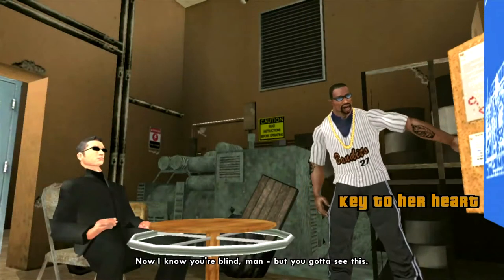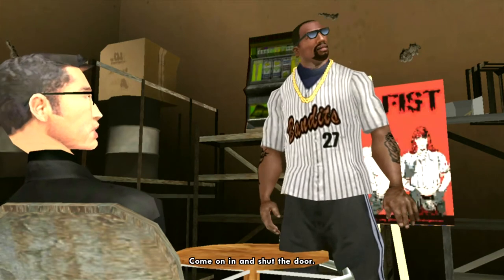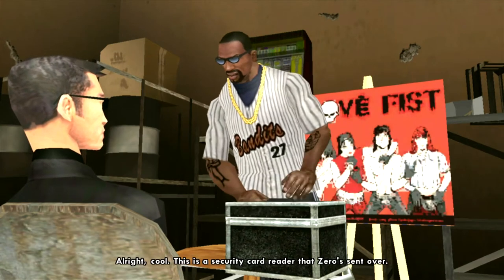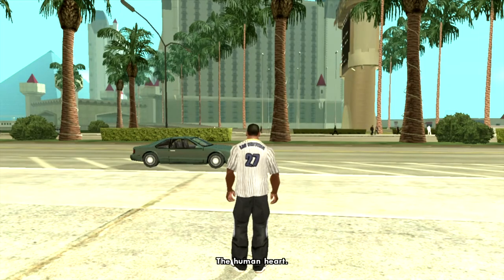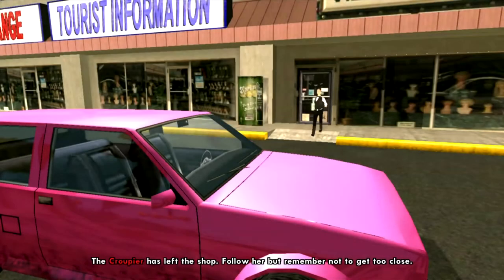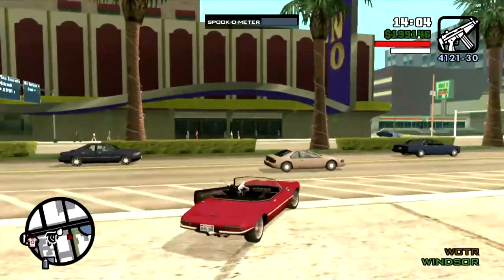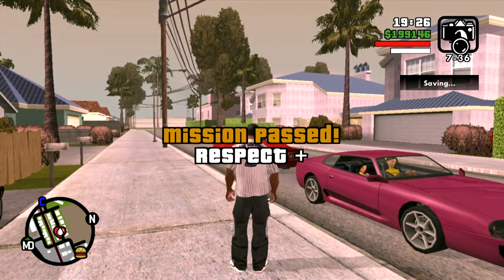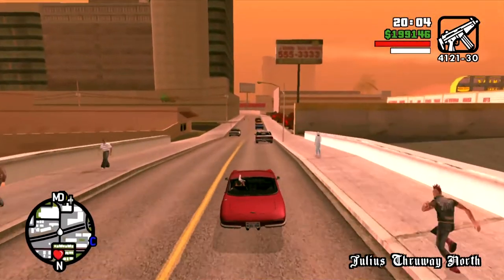GTA San Andreas: Key To Her Heart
CJ must follow a Croupier to her place, and get her involved in the plan to rob Caligula's Casino. Some interesting adult nature to this story. Very easy to do.